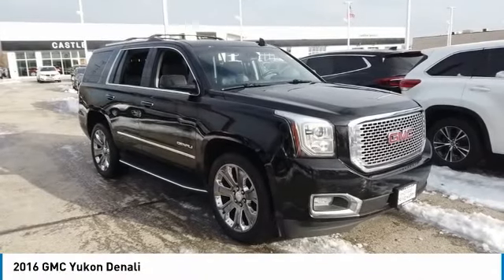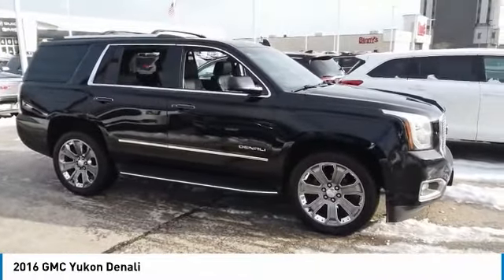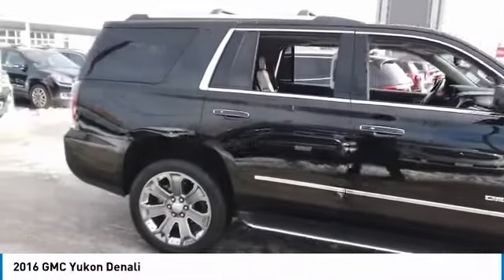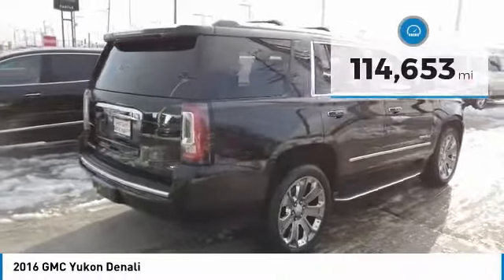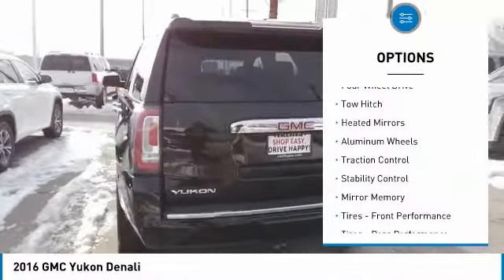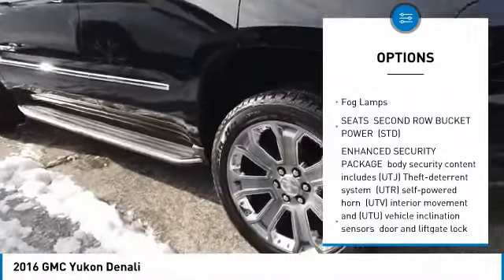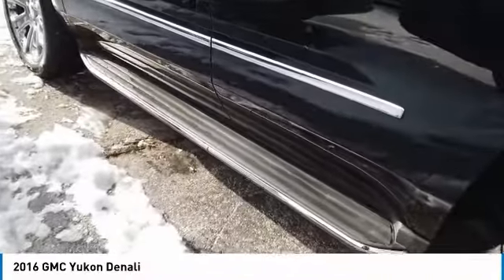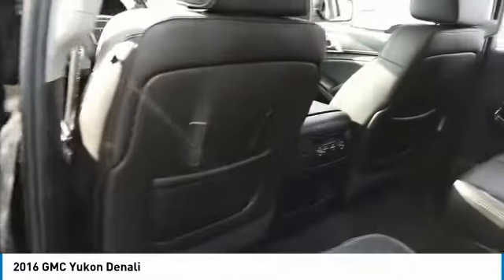2016 GMC Yukon C1750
2016 GMC YUKON North Riverside, IL
Stock# C1750

Awards:
* 2016 KBB.com Brand Image Awards

THIS VEHICLE ALSO INCLUDES THE FOLLOWING OPTIONS AND FEATURES: Magnetic Ride Control Suspension Package, Adaptive Cruise Control w/Front Automatic Braking (4-Wheel Disc & 4-Wheel VAC Power Antilock Brakes and Automatic Collision Preparation), Enhanced Driver Alert Package (Forward Collision Alert Sensor Indicator, Intellibeam Automatic High Beam On/Off Headlamps, Lane Keep Assist, and Safety Alert Driver Seat), Enhanced Security Package (Theft-Deterrent Alarm System, Unauthorized Entry Electrical Theft Deterrent Sys., Vehicle Inclination Sensor, and Vehicle Interior Movement Sensor), License Plate Front Mounting Package, Memory Package, Preferred Equipment Group 5SA (17  Disc/Disc VAC Power Brakes, 5 Auxiliary 12-volt Power Outlets, Black Assist Steps w/Chrome Strip, Hands Free Power Liftgate, Heated Leather-Wrapped Steering Wheel, Inside Rear-View Auto-Dimming Mirror, Integrated Trailer Brake Controller, OnStar Basic Plan For 5 Years, OnStar w/4G LTE, Passive Entry System, Power Release Second Row Bucket Seats, Power Tilt & Telescopic Steering Column, Power-Adjustable Pedals For Accelerator & Brake, Push Button Keyless Start, Rear Cross-Traffic Alert, Remote Keyless Entry, Side Blind Zone Alert w/Lane Change Alert, Universal Home Remote, and Wireless Charging), EcoTec3 6.2L V8, 8-Speed Automatic, 4WD, Bose Centerpoint Premium 10-Speaker Surround Sound, 10 Speakers, 3.23 Axle Ratio, 3rd row seats: split-bench, 4-Wheel Disc Brakes, ABS brakes, Adjustable pedals, Air Conditioning, All-Weather Floor Mats, AM/FM radio: SiriusXM, Apple CarPlay, Auto High-beam Headlights, Auto-dimming door mirrors, Auto-dimming Rear-View mirror, Automatic temperature control, Black Roof Rack Cross Rails, Blind spot sensor: Side Blind Zone Alert warning, Bodyside moldings, Brake assist, Bumpers: body-color, CD Player, CD player, Compass, Delay-off headlights, Driver door bin, Driver vanity mirror, Dual front impact airbags, Dual front side impact airbags, Electronic Stability Control, Emergency communication system: OnStar, Exterior Parking Camera Rear, Front anti-roll bar, Front Bucket Seats, Front Center Armrest, Front dual zone A/C, Front fog lights, Front reading lights, Front wheel independent suspension, Full-Feature Reclining Bucket Seats, Fully automatic headlights, Garage door transmitter, Genuine wood console insert, Genuine wood dashboard insert, Genuine wood door panel insert, Head-Up Display, Heated & Cooled Driver & Front Passenger Seats, Heated door mirrors, Heated front seats, Heated rear seats, Heated steering wheel, High-Intensity Discharge Headlights, Illuminated entry, Leather Shift Knob, Low tire pressure warning, Memory seat, Navigation System, Occupant sensing airbag, Outside temperature display, Overhead airbag, Overhead console, Panic alarm, Passenger door bin, Passenger vanity mirror, Pedal memory, Perforated Leather-Appointed Seat Trim, Power door mirrors, Power driver seat, Power Liftgate, Power passenger seat, Power steering, Power Tilt-Sliding Sunroof w/Express-Open/Close